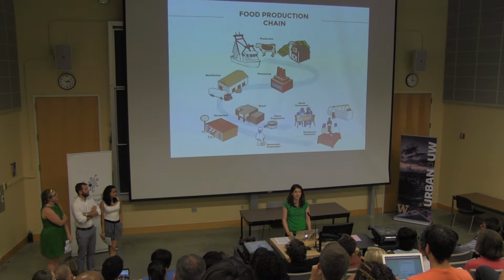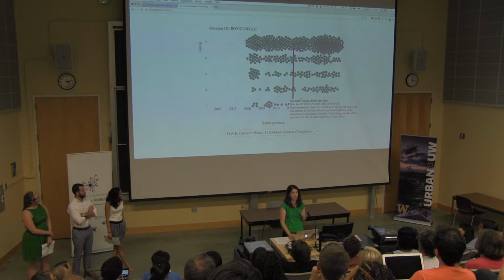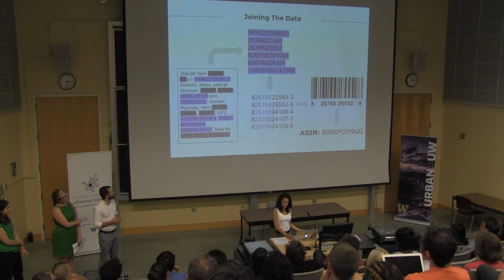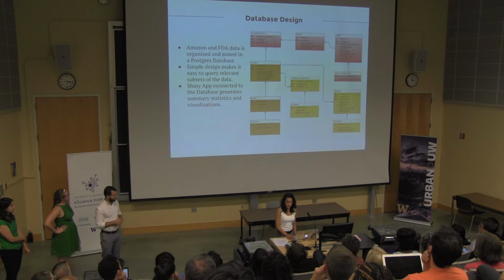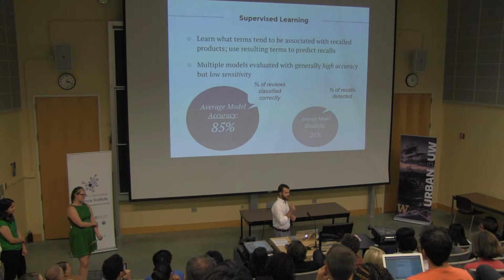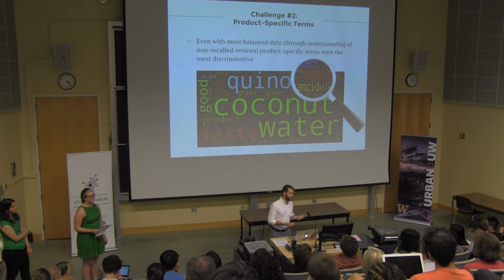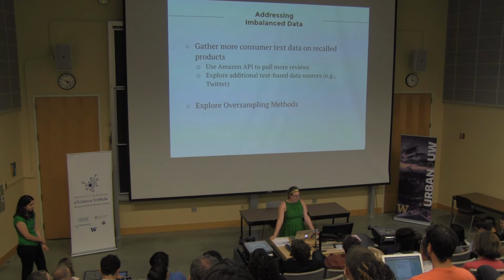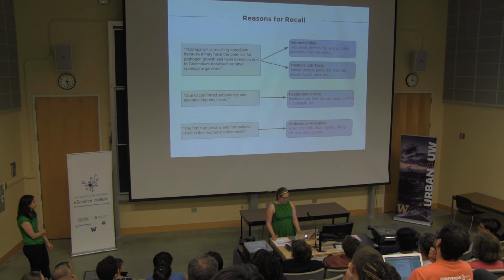2016 Data Science for Social Good final presentation: Unsafe food products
eScience Institute Data Science for Social Good fellows present their findings on the "Mining online data for early identification of unsafe food products" project.

Project lead: Elaine Nsoesie, Institute for Health Metrics and Evaluation

eScience Institute data scientists: Valentina Staneva, Joe Hellerstein

Data Science for Social Good fellows: Mike Munsell, Kiren Verma, Cynthia Vint, Kara Woo